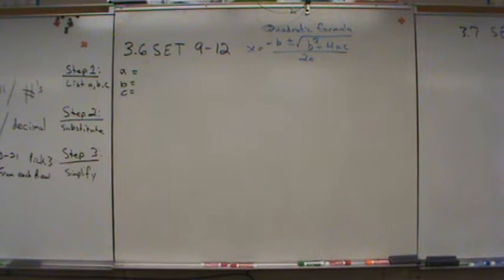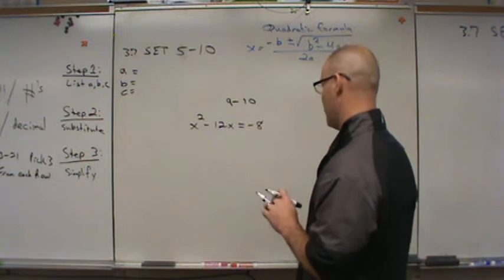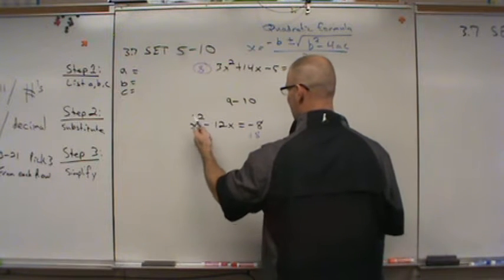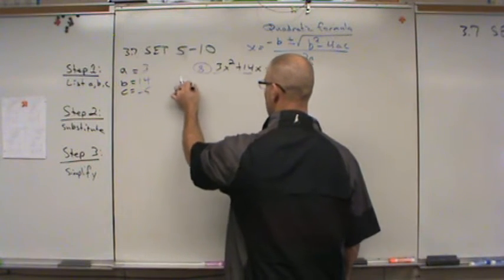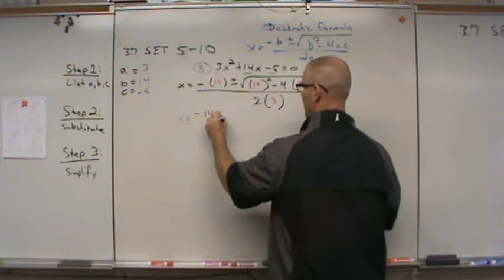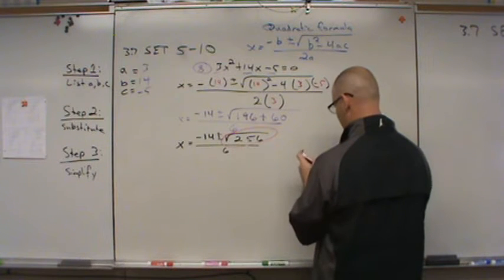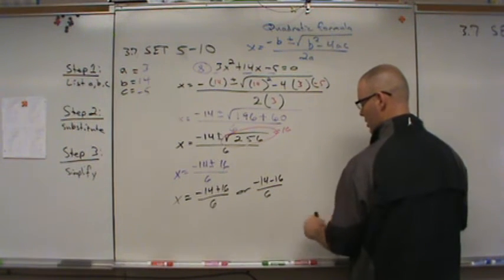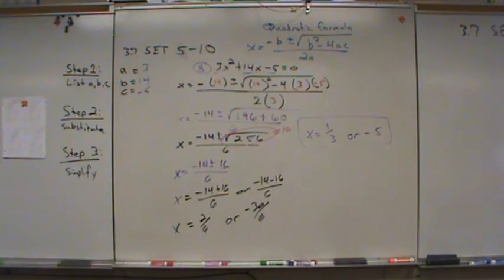M2 3.7 SET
This video further covers how to solve a quadratic function using the quadratic formula.